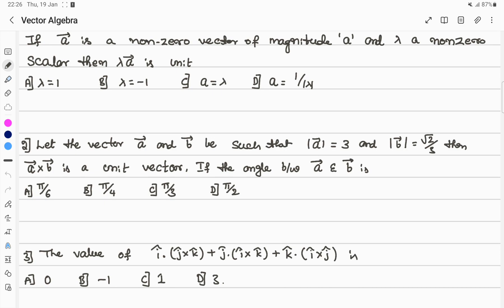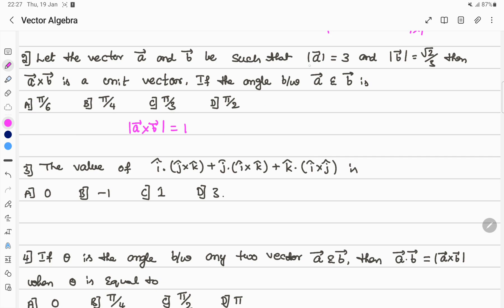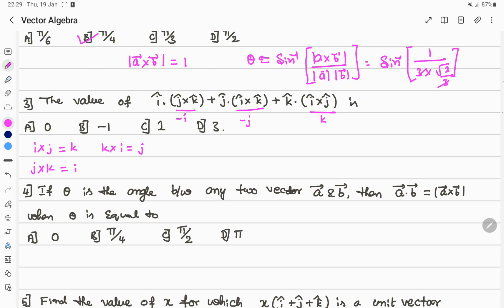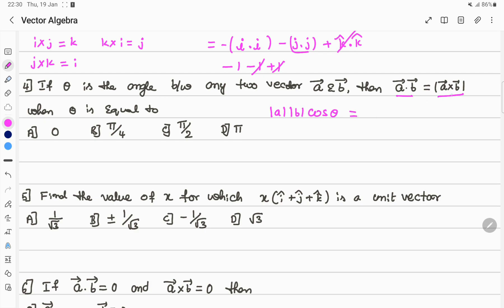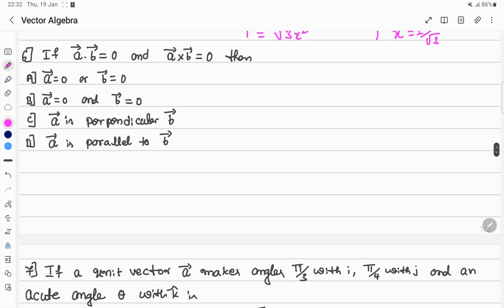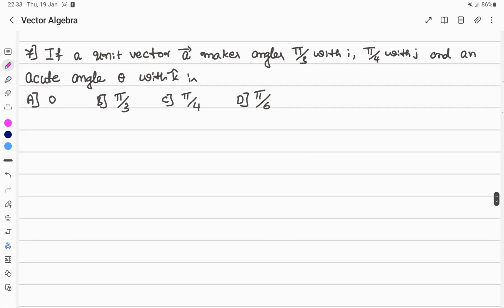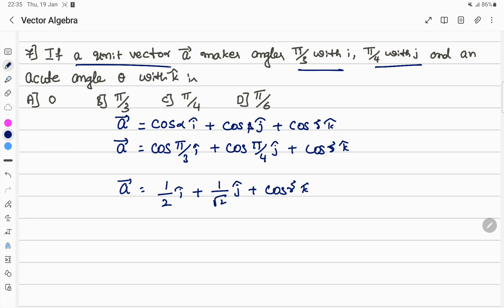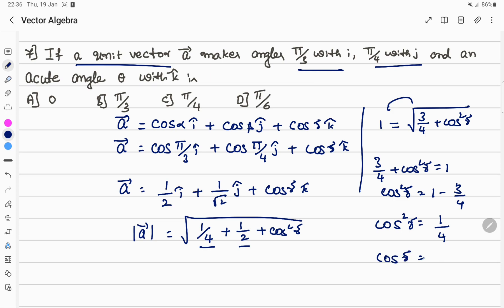PU board important MCQ questions from Vector Algebra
this video may help you get one mark from the chapter vector Algebra MCQ for the examination 2 puc Karnataka state board